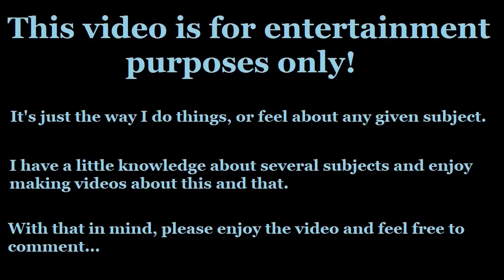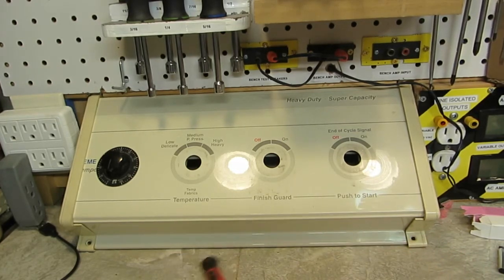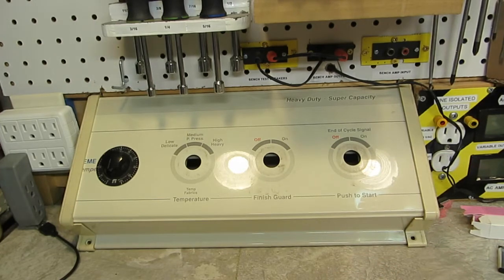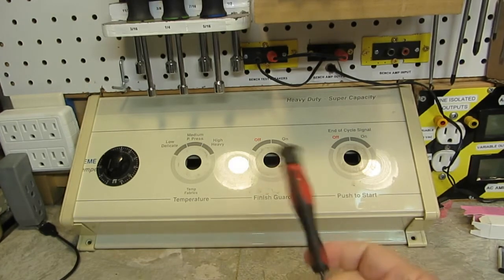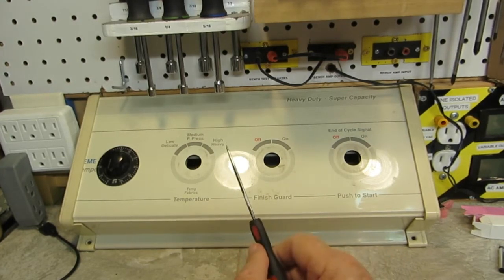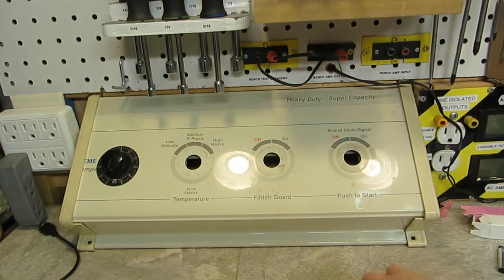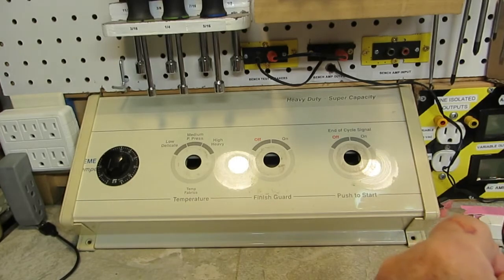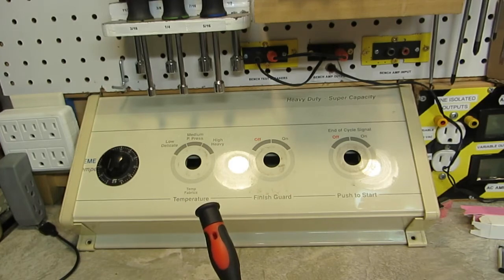DERB - What if?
Just more thinking out loud. Would be a neat project though. :)